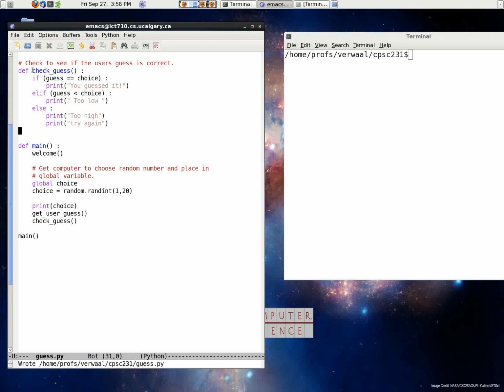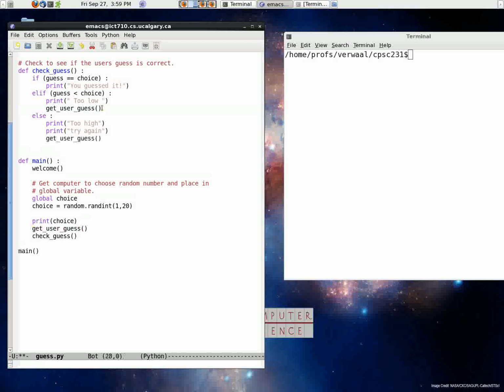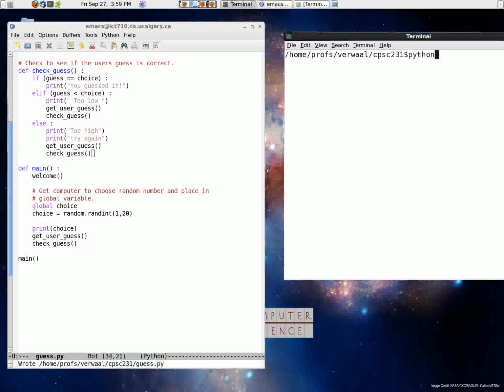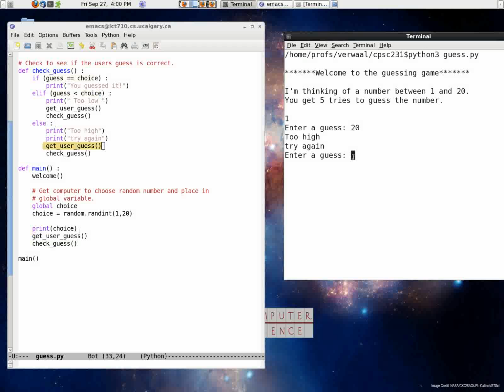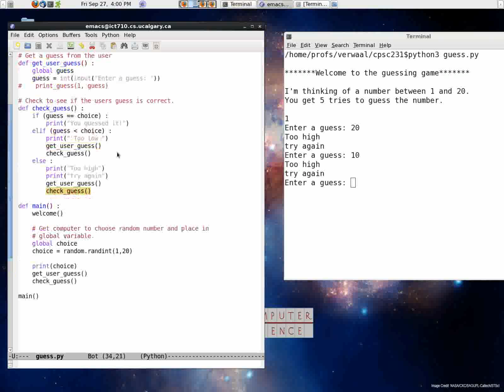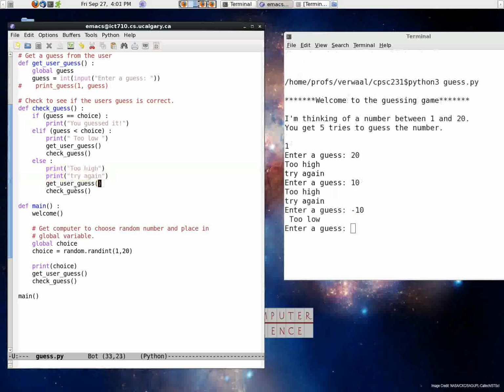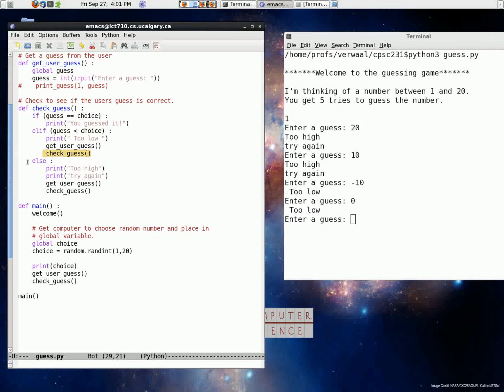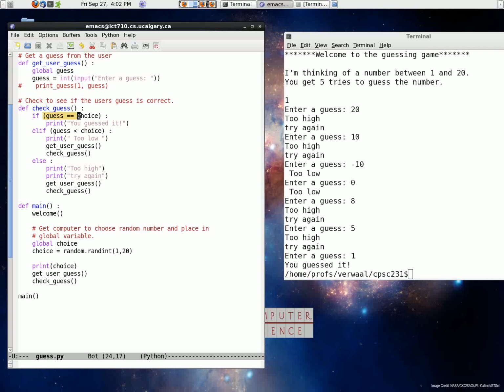ex3 3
Exercise 3 in set 3: Introduction to recursion.